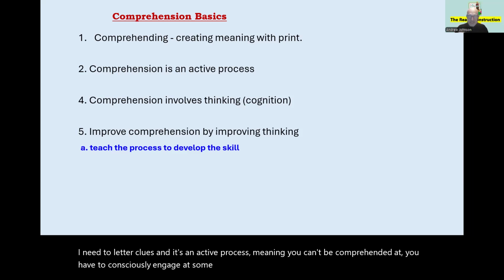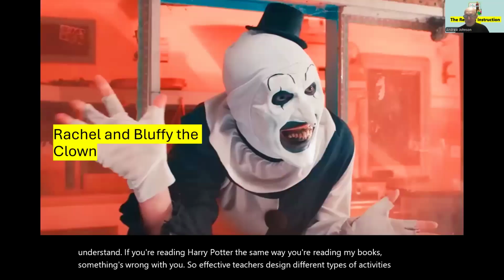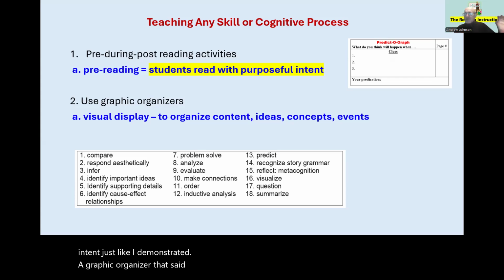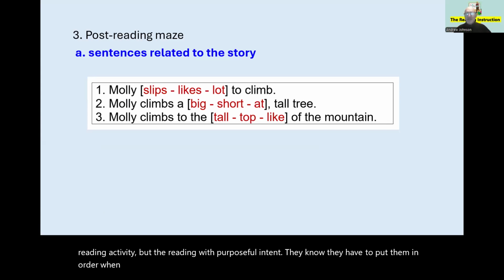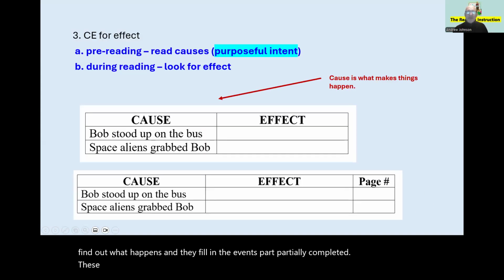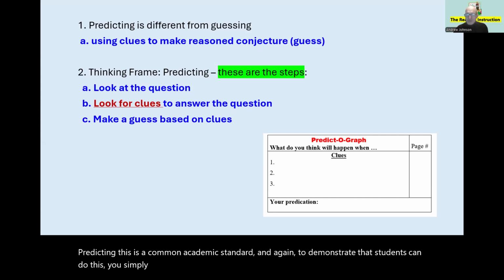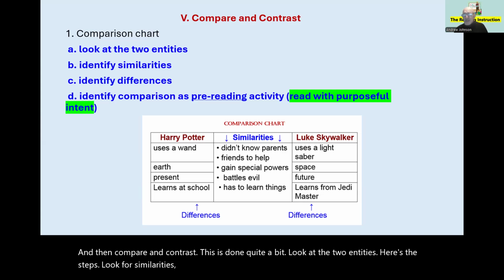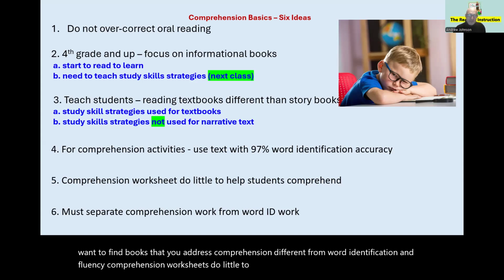Teaching Comprehension -- Some of the Basics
If you’re looking for accessible, research-based information that slices through the endless loads of overly worded baloney, I would encourage you to subscribe to my free Substack, The Reading Instruction Show.

Andy Johnson